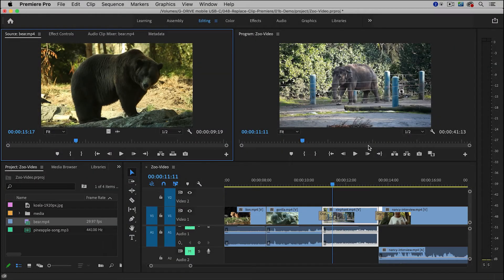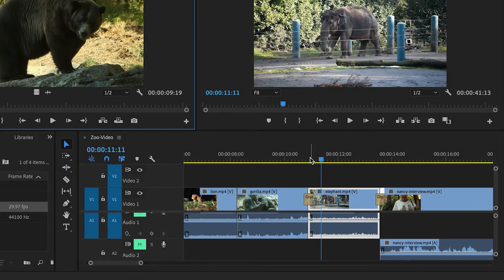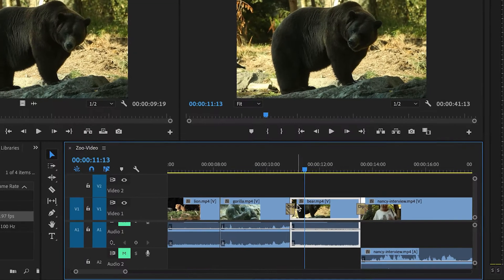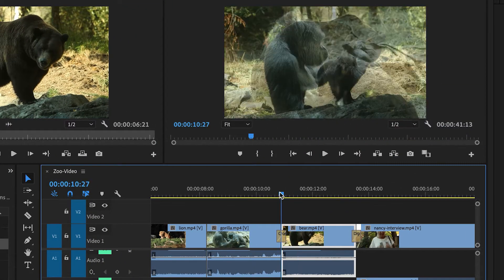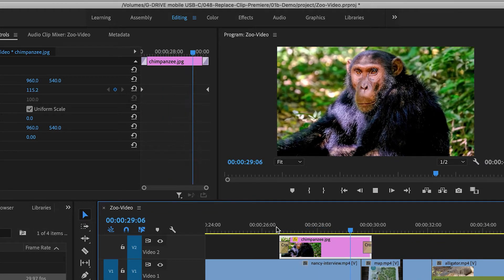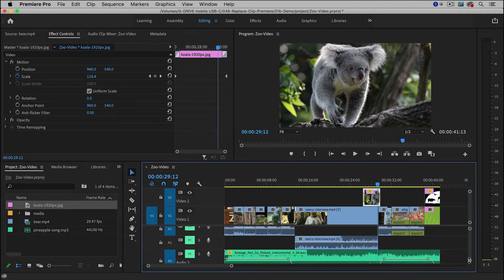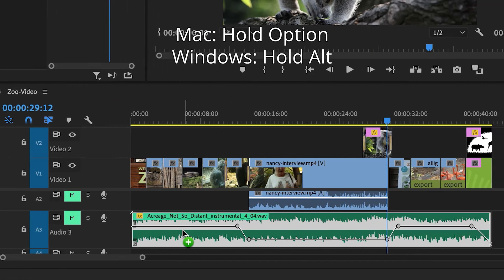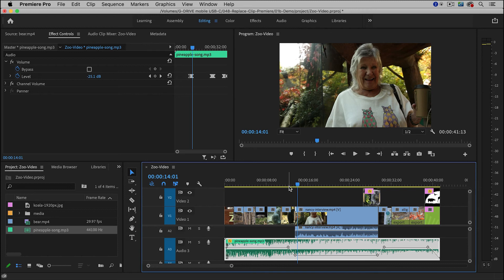How To Replace Clips in the Timeline in Adobe Premiere Pro in 2023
This Adobe Premiere Pro tutorial will you how to replace a clip in the timeline with a quick and easy shortcut! The Web Guru is an Adobe Certified Expert and a professional filmmaker and web designer.